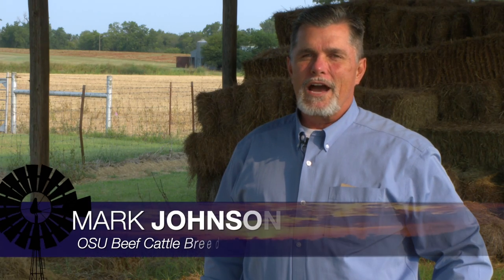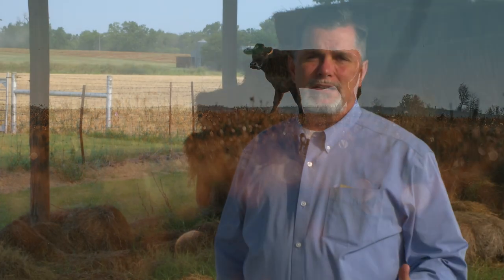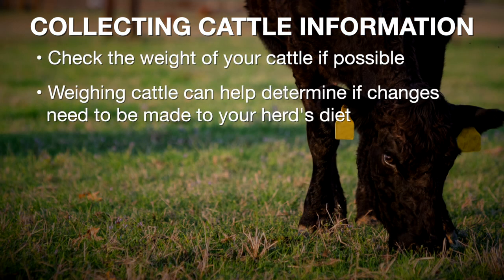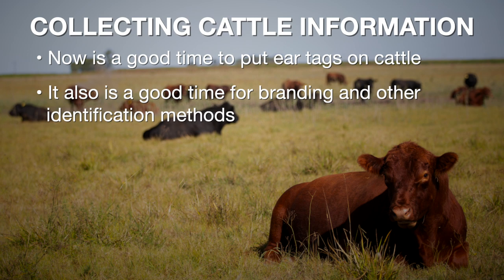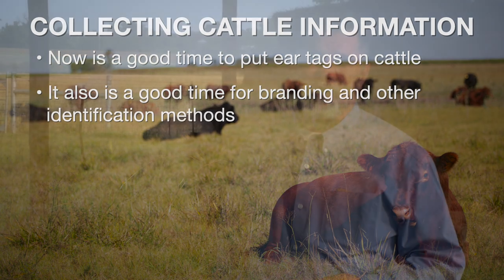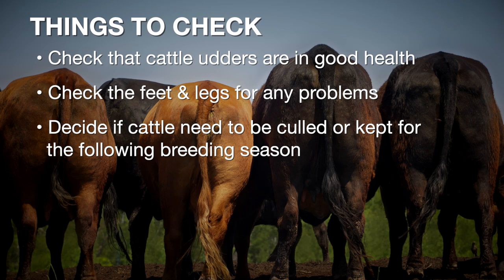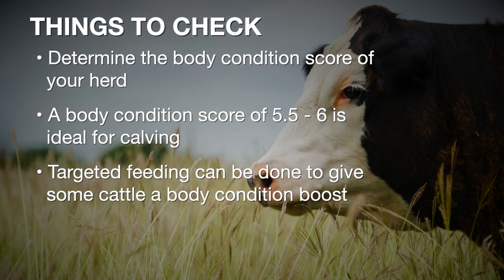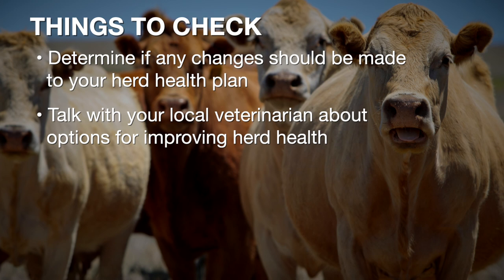Cow-Calf Corner - Evaluating Management Practices (9/18/21)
Mark Johnson, OSU Extension beef cattle breeding specialist, says now is a good time to evaluate overall production management practices when weaning fall calves.